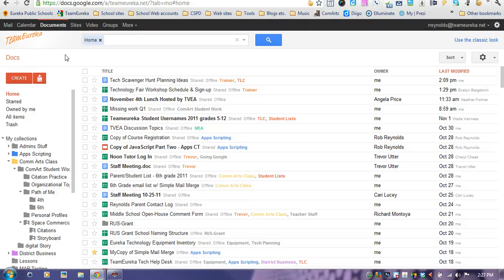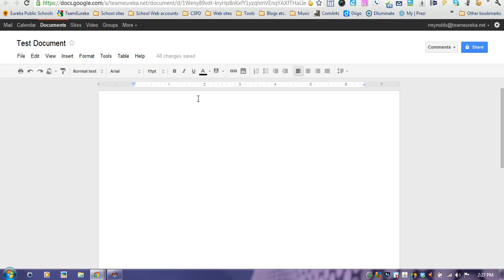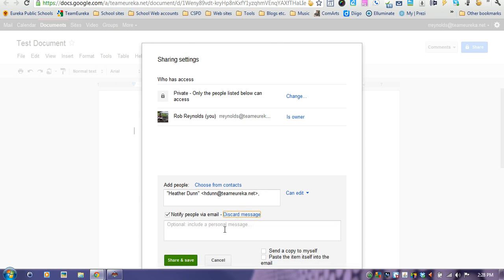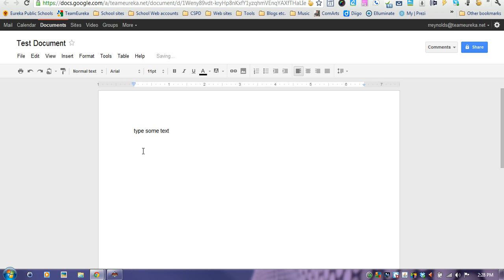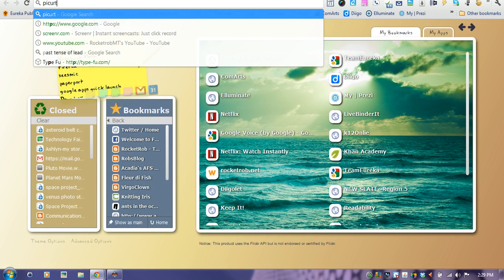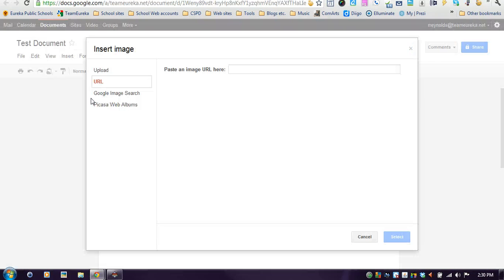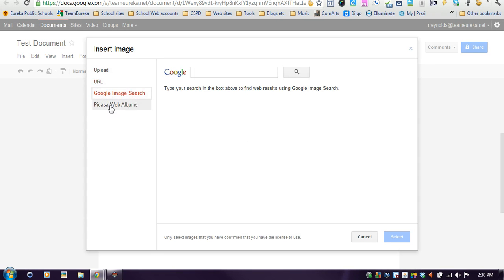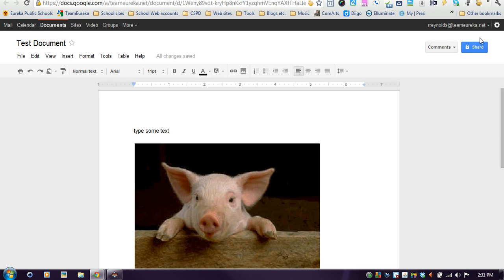Google docs - How to create, share and insert an Image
How to create, share and insert a picture into a Google Document